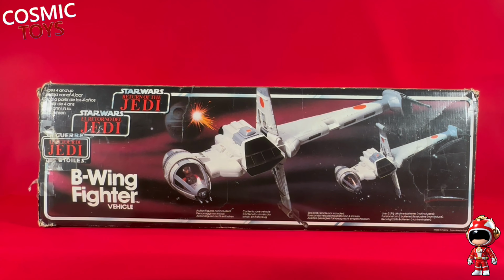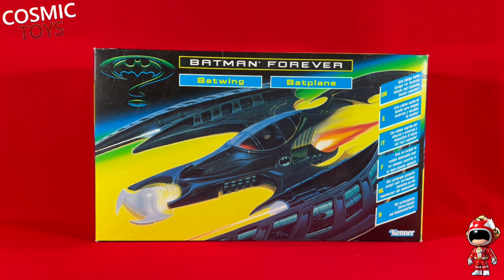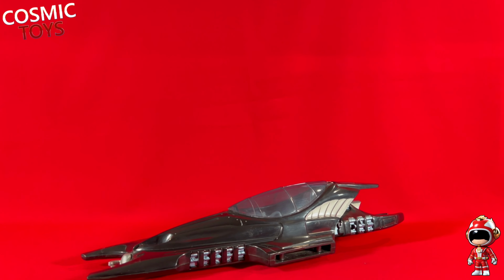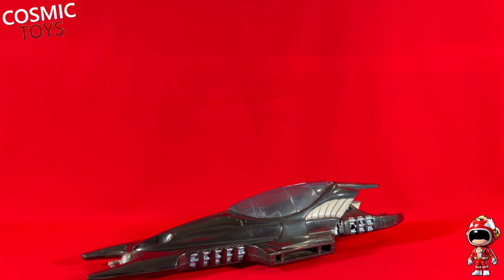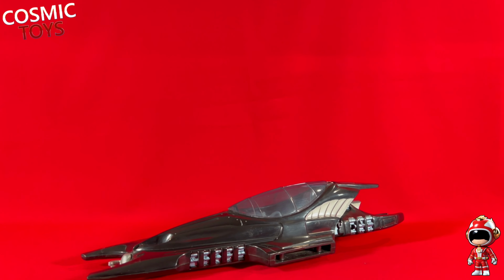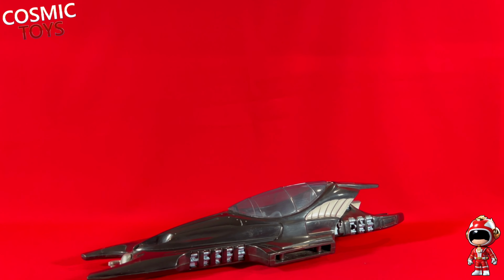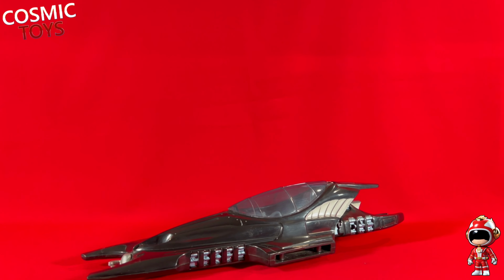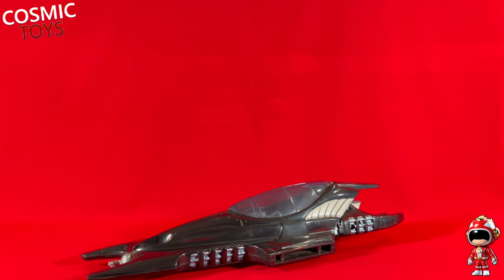A Selection of Pure Toy Joy!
Due to been closed last week there are no trade-ins to show so I have picked a handful of items instore worthy of the spotlight!

We take a look at the vintage Star Wars B-Wing Fighter by Kenner, the Batman Forever Batwing by Kenner, a cheeky look at the McDonalds Inspector Gadget 'gesalt', the Chogokin Mechagodzilla by BanDai and a 1:6 scale Joker by Toys Era - I also give you a look at a vintage Doctor Who toy from my own collection so be sure to stick around to the end of the episode for that!

All my Patrons:
LOWBOT - Arif - 3th4n - Steve - Ben Chapman
My YouTube Channel Members:
Mario White - LOWBOT - Stuckinside - Dominic Nisbet - JoshyyBoyyToys - ThePeakyArrowProductions - Excelsior's Domain - Phil Atkin - Blackadder, not I

Are you a Crewman, a Crusader or a Commander?

Mailing Address: Cosmic Toys, 4-6 Kingsway Arcade, Dewsbury. WF13 1DU

Intro/outro music from: @Infraction 'Hyperloop'